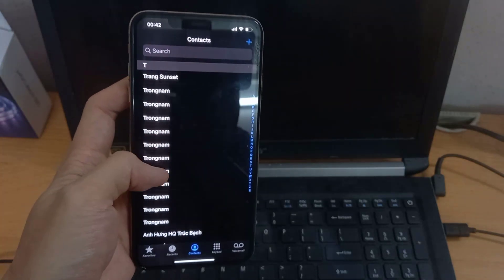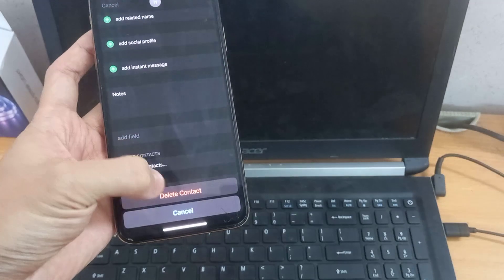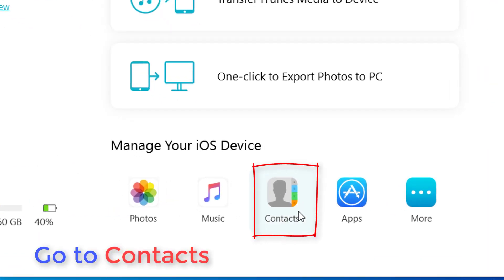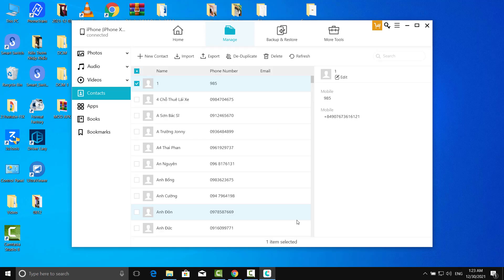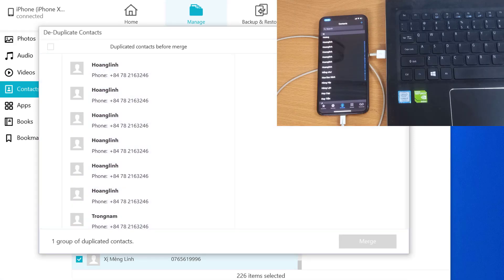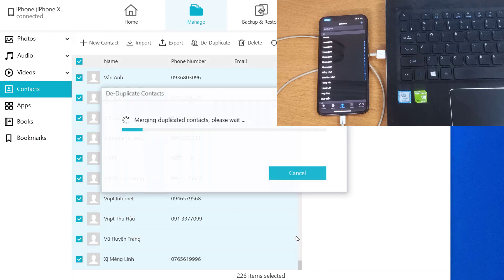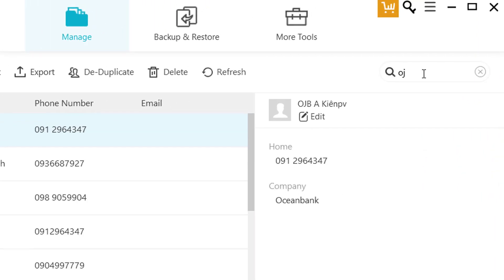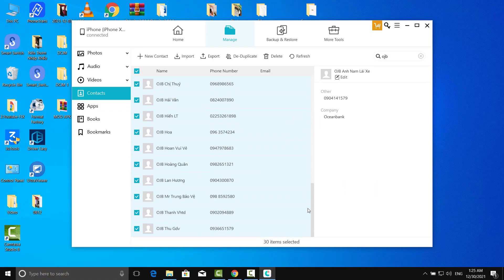How to Delete Duplicate Contacts on iPhone with 1 Click | iCareFone Tutorial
If you see duplicate contacts after setting up iCloud Contacts, learn how to delete them all at once in this video.